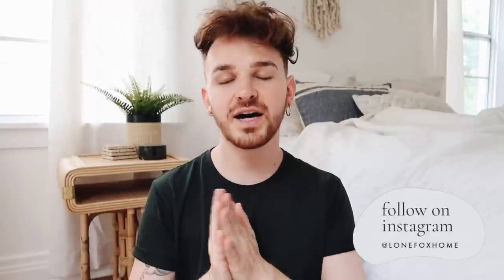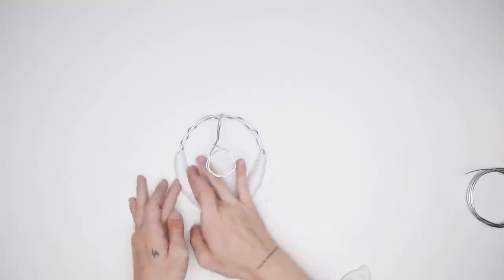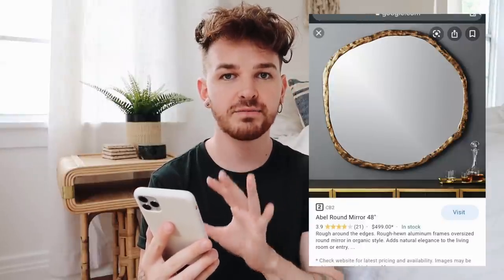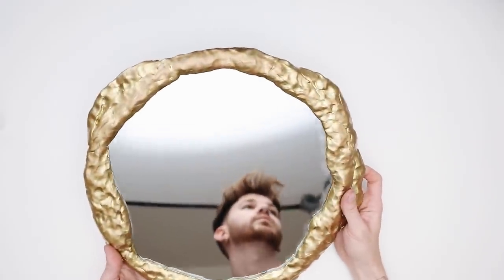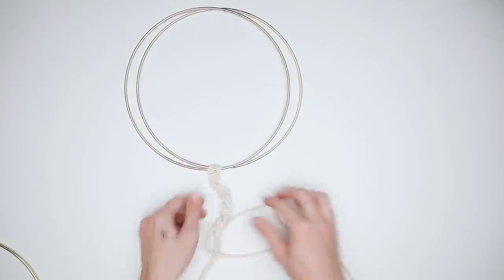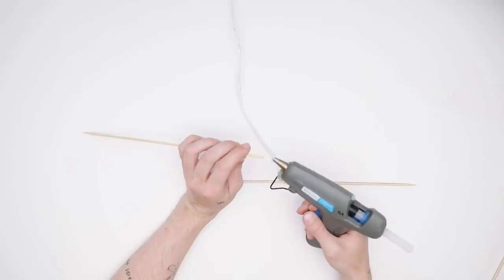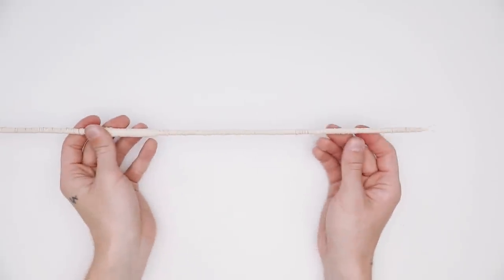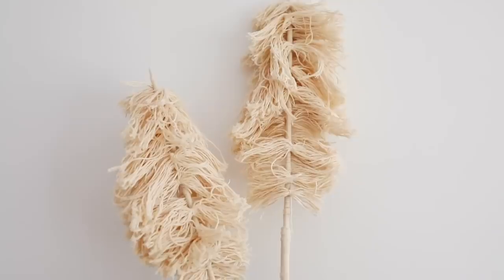Creating DIY’s You DM’d Me - Aesthetic + Easy Room Decor Ideas!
This series is one of my favorites on my channel because I am able to take projects you send me and turn them into a reality! Today I am creating 4 easy home decor projects that are both easy to create but pretty to display in your home.

+ Sculpey clay
+ Limestone spray paint
+ Macramé cord
+ 10” gold ring
+ 14” mirror
+ Rub 'n buff brass paint
+ Brass liquid leaf paint